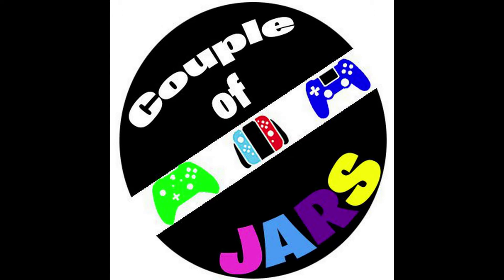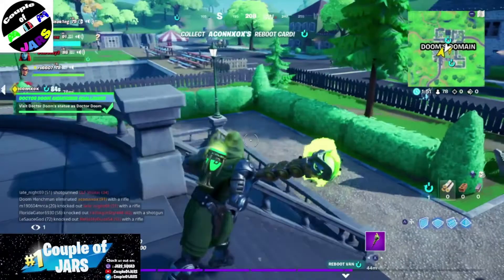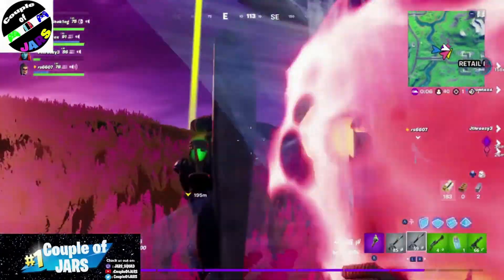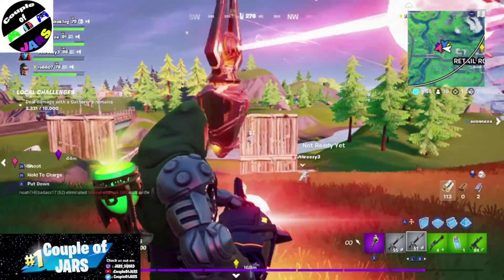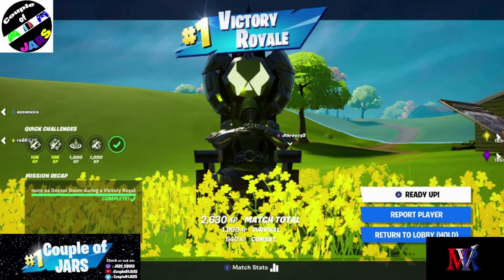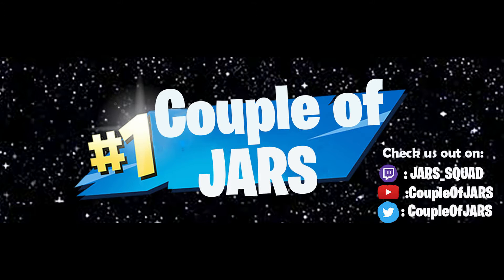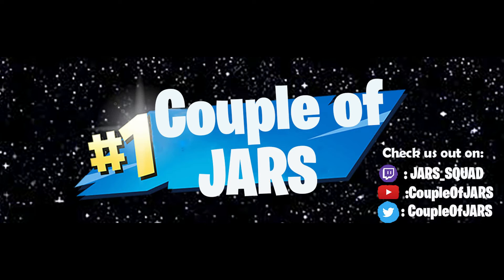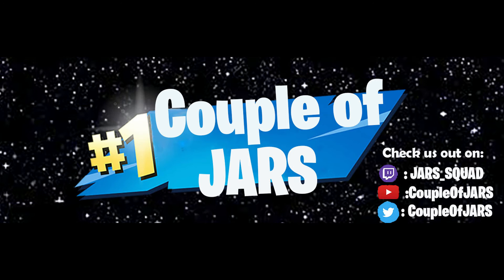Doom Awakening Challenges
Follow along with Ryan as he guides you through the Doom Awakening Challenges. These challenges were done during our live stream, don't forget to come by and chat it up with the couples